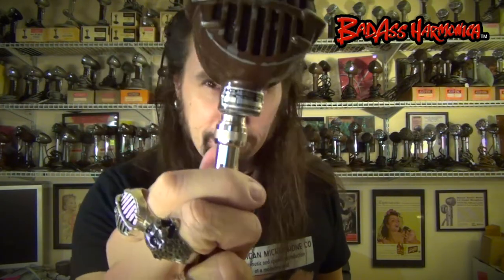Microphone Monday #81 - Blues Harmonica, Astatic W80 vintage microphone, little walter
Time for another Microphone Monday!!🎙‼️ This week, I have an Astatic model W80 Bullet Microphone with a vintage fat-toned Japanese Crystal element inside... now it's up for grabs. If you want a vintage microphone, harmonica lessons, little walter shirts, backing track,  or more, just check out the website!

I have a huge vintage microphone collection including all types of bullet microphones, shure green bullet styles, astatic jt-30 and t-3 styles, and many other vintage bullet microphones.

Some of my favorite players who I studied are:  james cotton,  big walter horton, little walter, papa lightfoot, george harmonica smith, junior wells, sonny boy williamson, william clarke, kim wilson, rod piazza, steve guyger, jim liban, rick estrin, and many more...